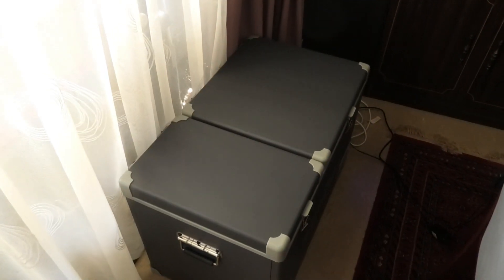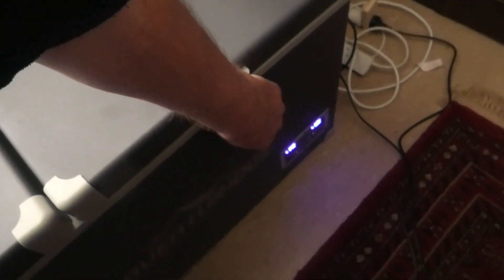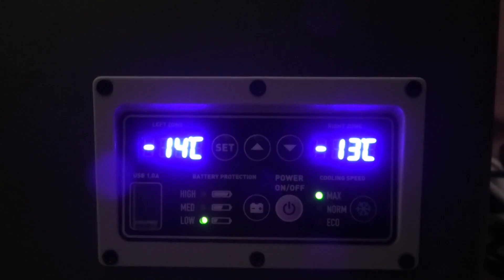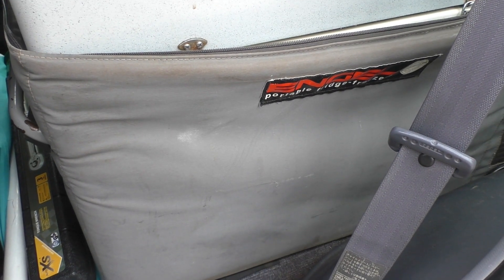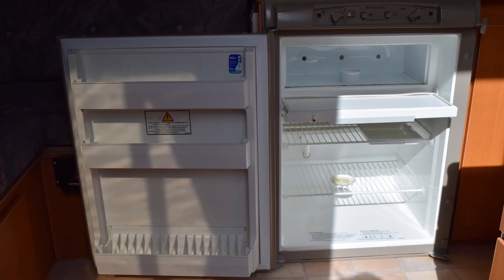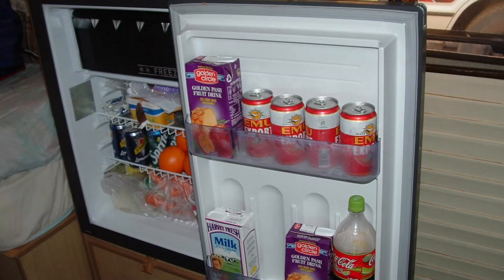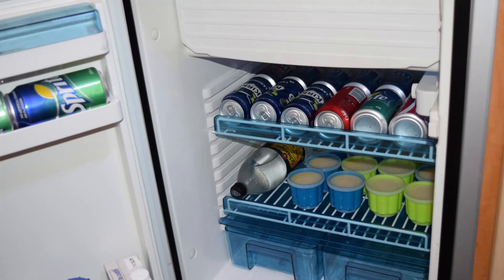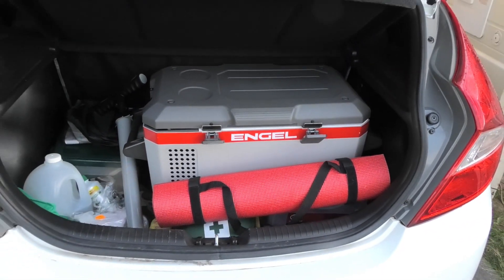Portable Fridges - Good, Bad, Ugly...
We have just bought a new portable fridge so it seemed like a good time to look back at the fridges we have had over the years and have a talk about how much we liked (or hated) them.

Gary Weir
Jeff & Sonia Gandle
Narananas

You Tube Members
Hans-Joachim Goepel
Rebecca Wheeler